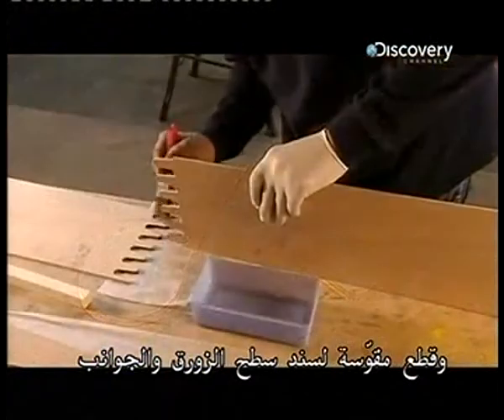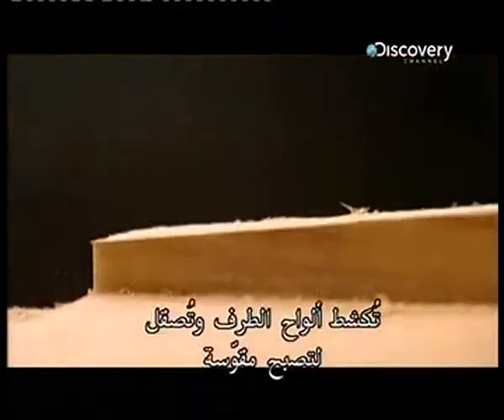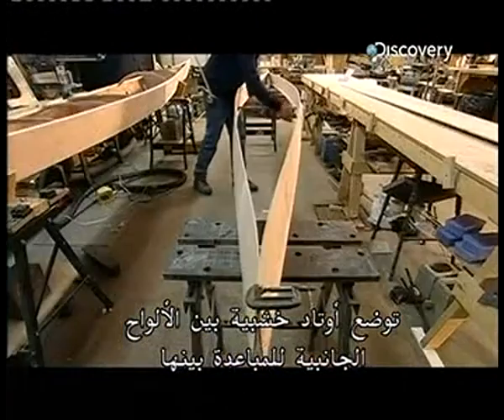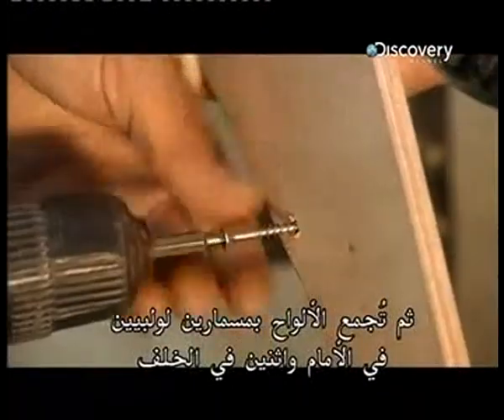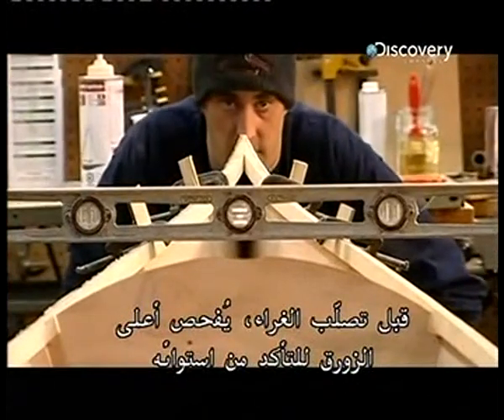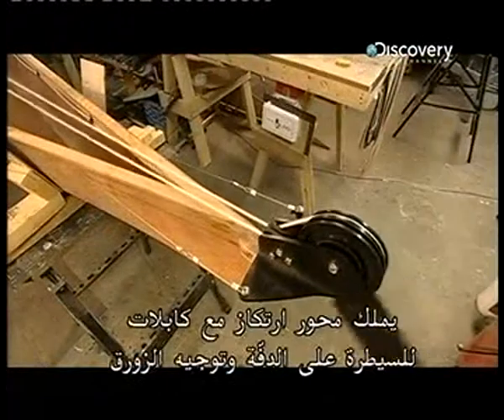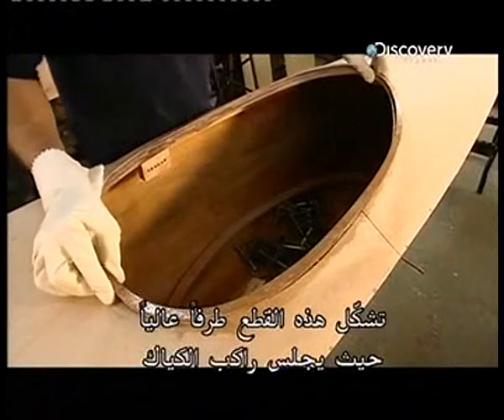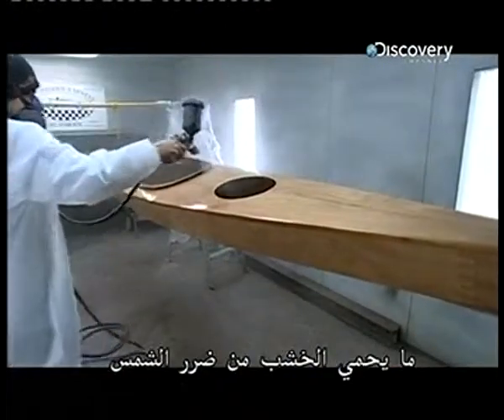صناعة زوارق الكياك الخشبية